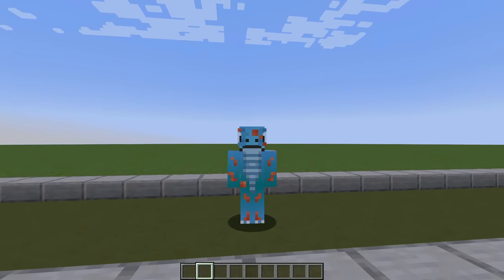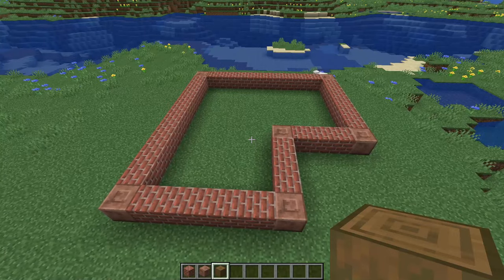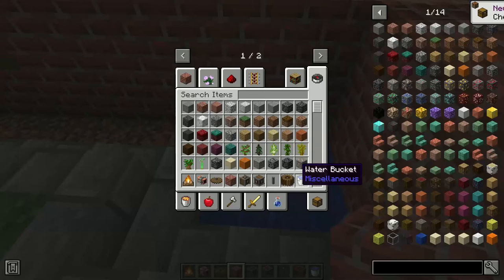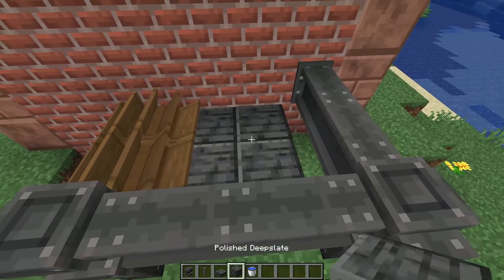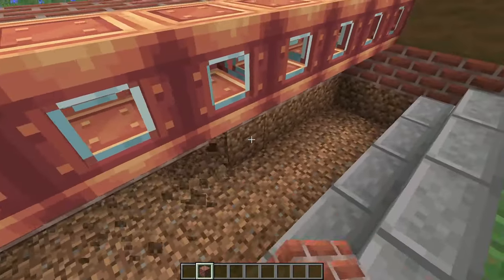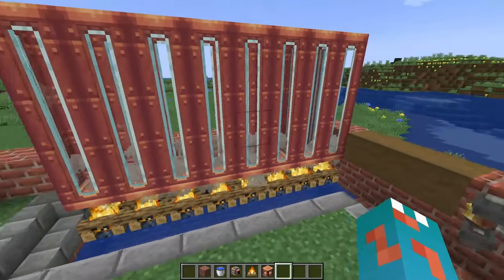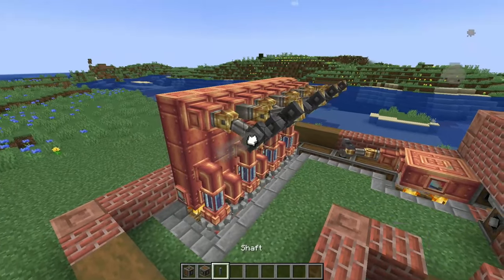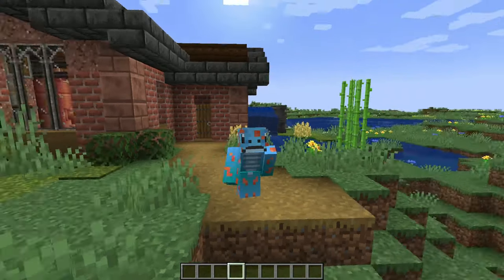STARTER Engine Tutorial | Create Mod 1.19.2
A brief tutorial on how to build a starter setup for the create mod, that does not use advanced resources like brass and blaze burners to function.